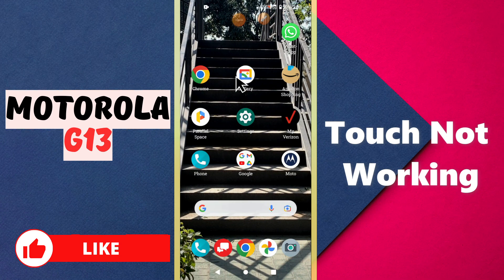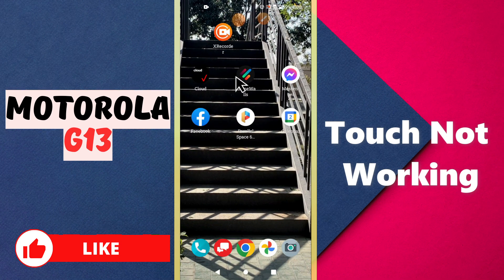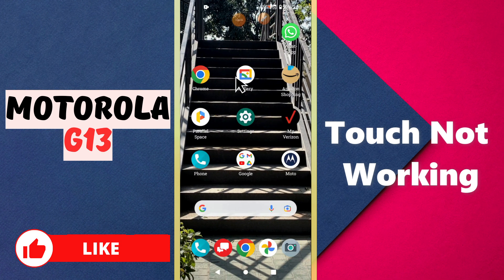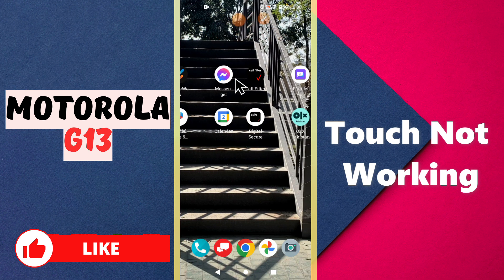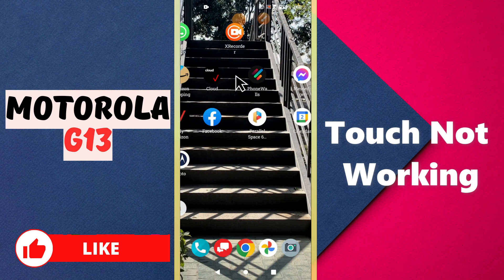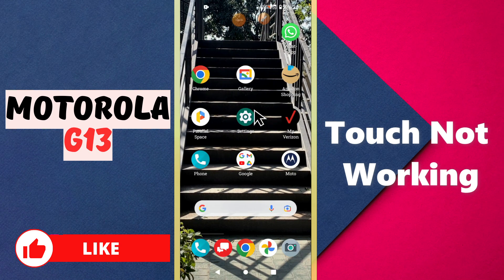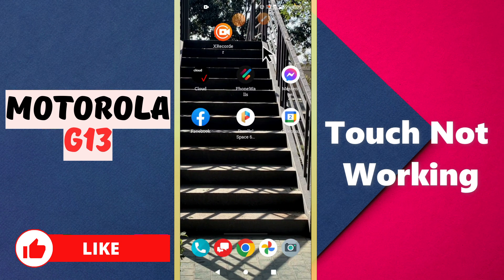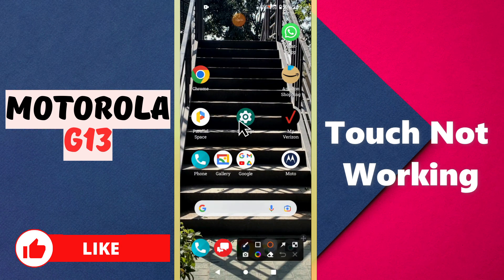Motorola G13 Touch Not Working ,Screen is Frozen, Unresponsive or Stuck in Motorola